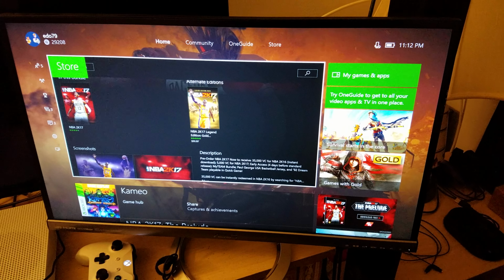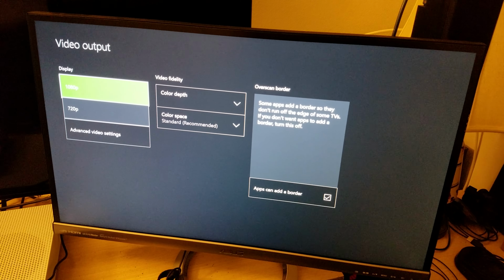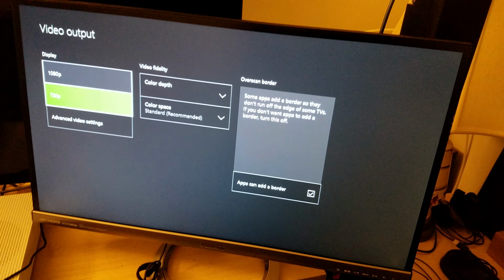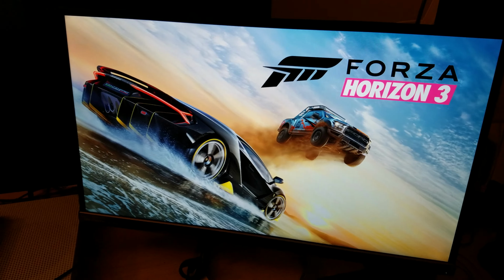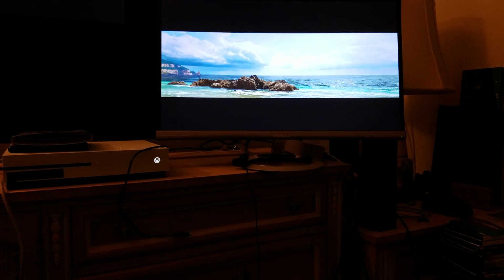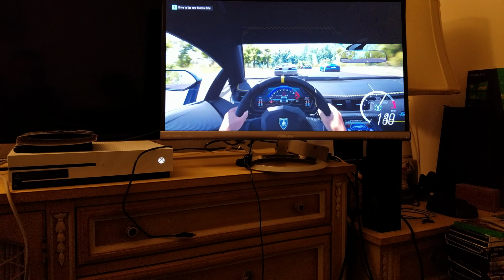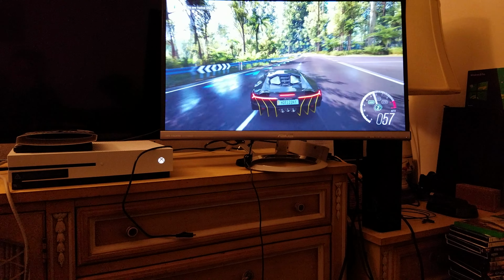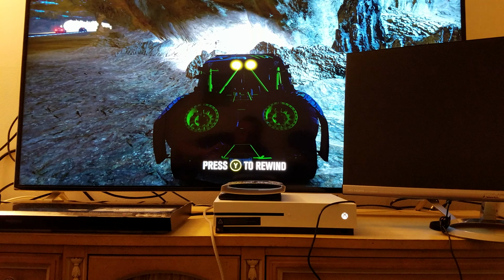Downsampling 4K to 1080p Monitor Doesn't work with XB1S - Video by Request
Ok this experimental video was asked by one of my Subscribers, even thou I knew it wouldn't work I decided to show that it doesn't work , however I also find out that Forza Horizon 3 works better zero lag on 1080p , once I switched to 2160p the slight lag and frame dropped.Now this should worry some of you who have HDR TV'S cause if HDR is on I'm sure there will be even more drops in frames and slight lag.